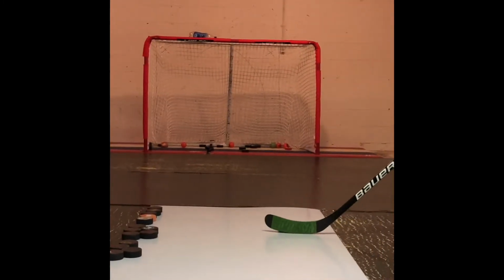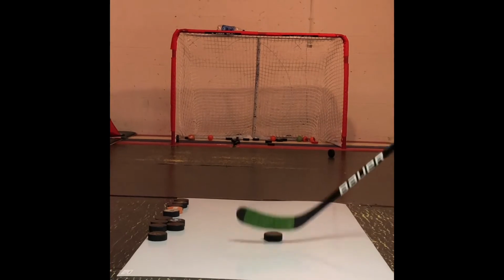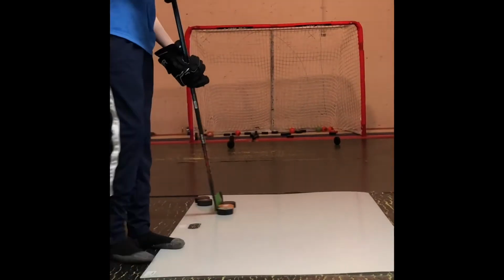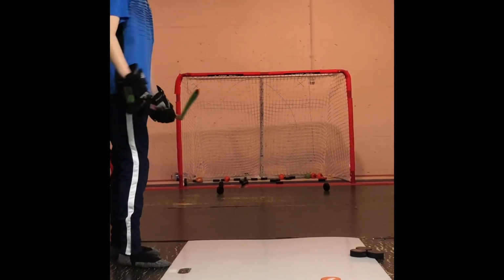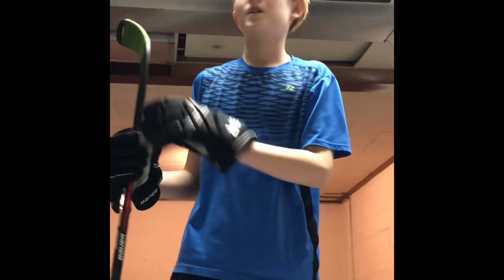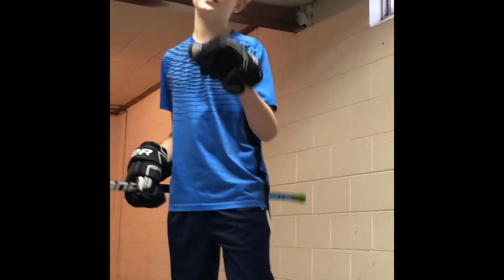Review on the Bauer vapor prodigy